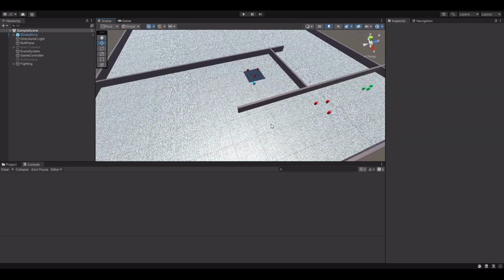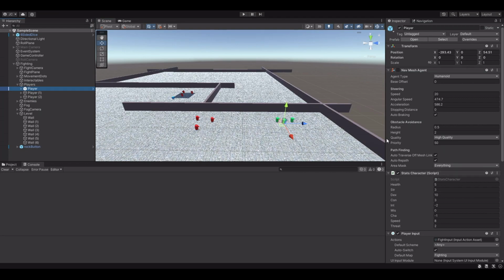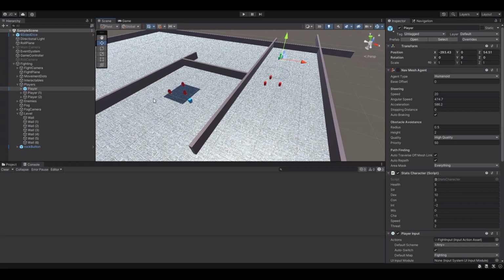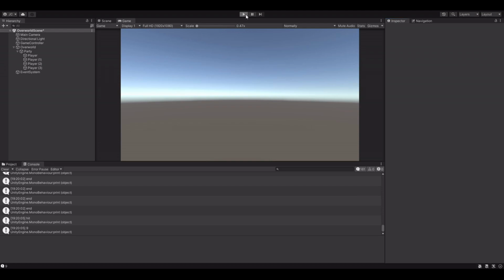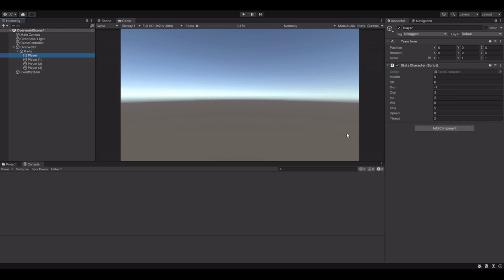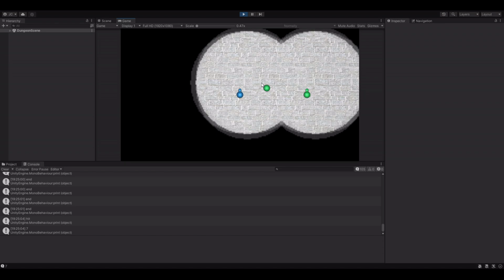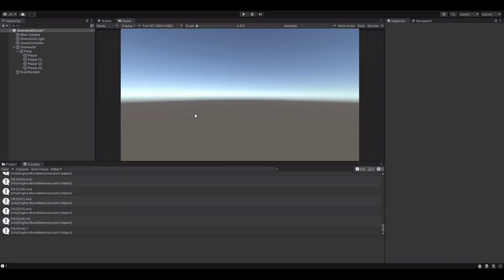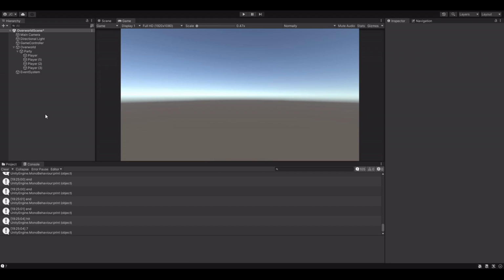Entering and Leaving Dungeon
Today I worked a lot on my game, where previously I spent a lot of time on very little, today I did quite a lot, creating a new scene for the overworld and connecting this scene with the dungeon scene for future use, next I'll focus on more gameplay aspects of the overworld